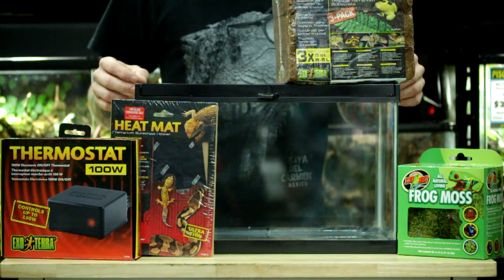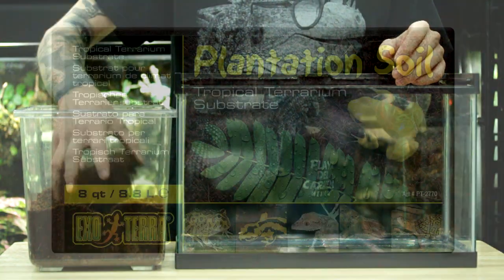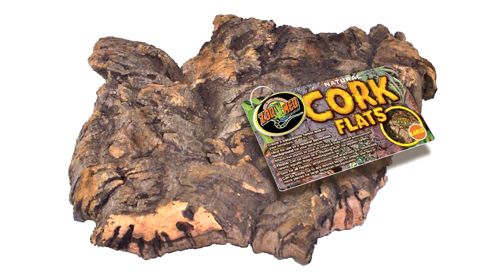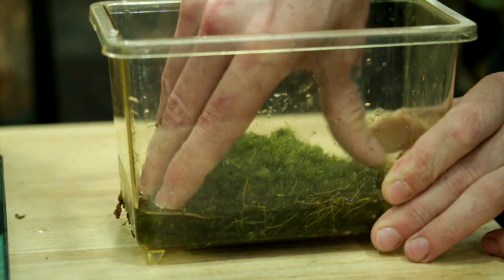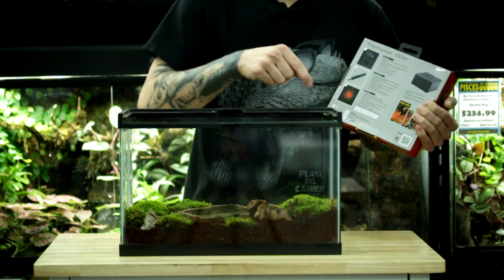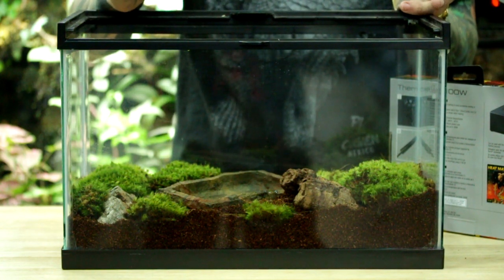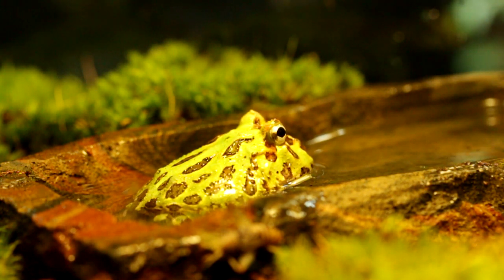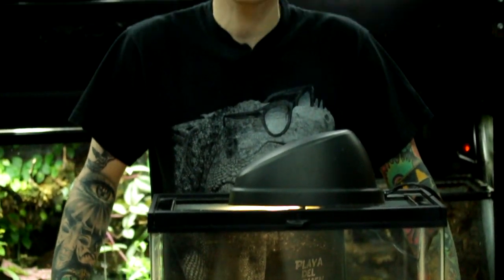Pacman Frog Terrarium Setup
Join Codyjoe and learn how to setup your first pacman frog enclosure! Pacman frogs are on of the best starter amphibians, due to their hardiness and small tank size. Everything used in this video can be purchased on our